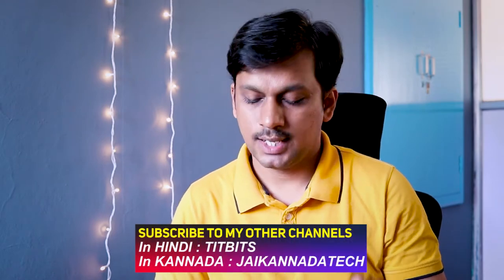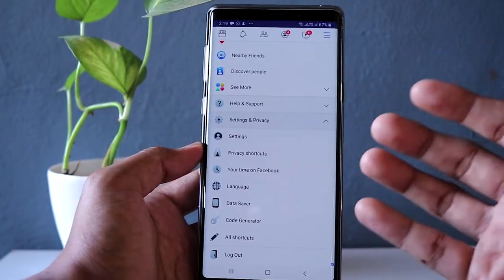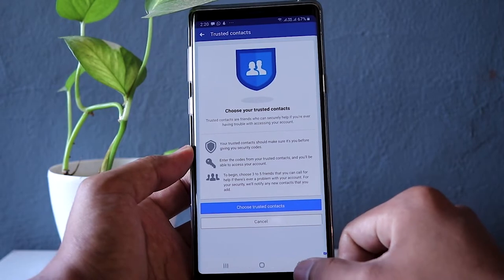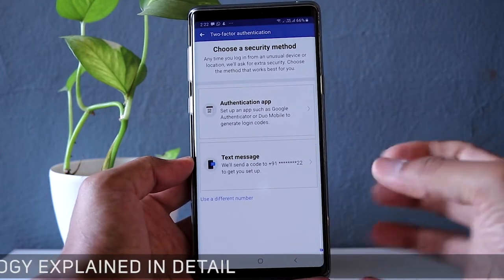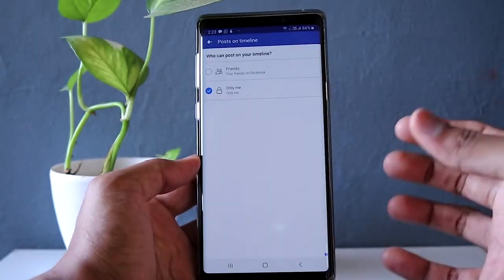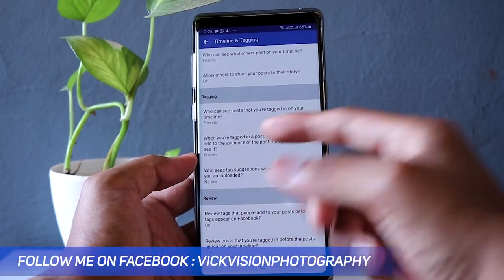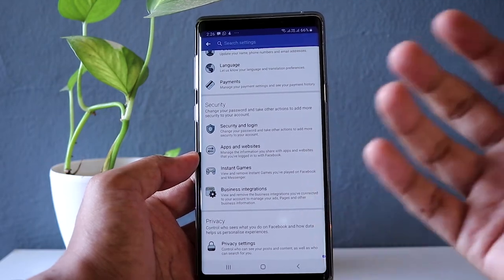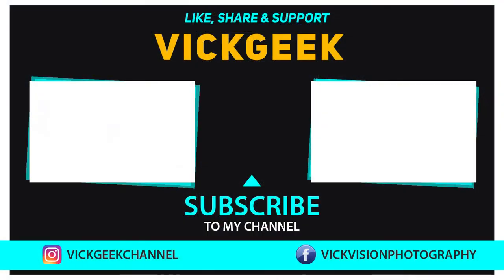Facebook Settings You Must Change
In this video I am going to show you Facebook settings that you must change for a safe browsing experience. I have also talked about what's a strong password for Facebook account. Facebook has recently changed privacy policy and some settings giving user more control on how they set their preferences for posts and comments.